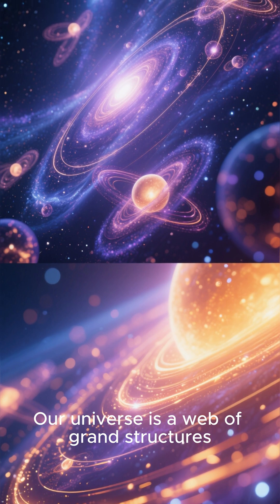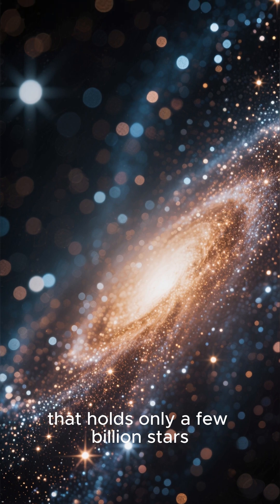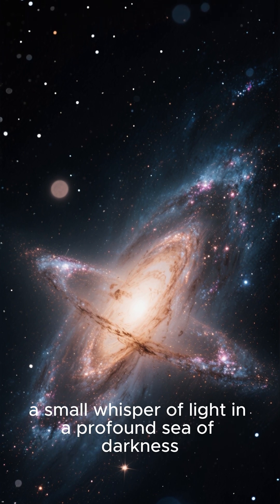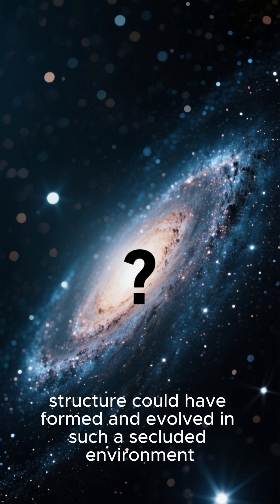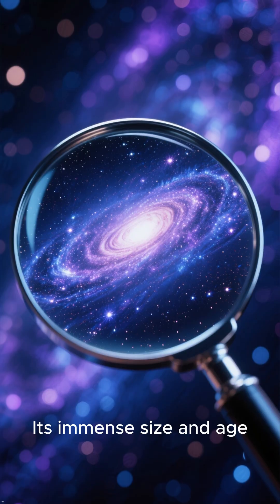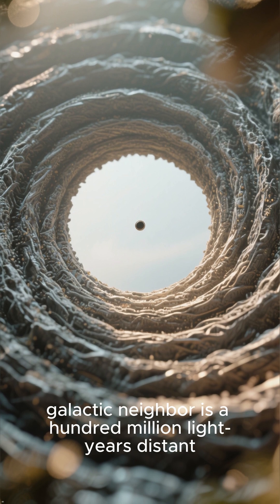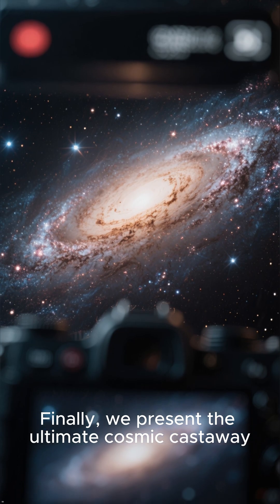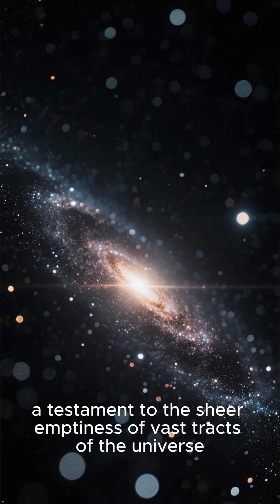Top 5 Most ISOLATED Galaxies Lost in Cosmic Void! 🌌Space